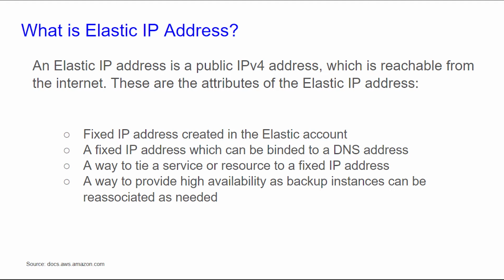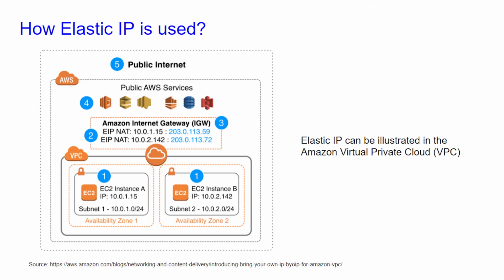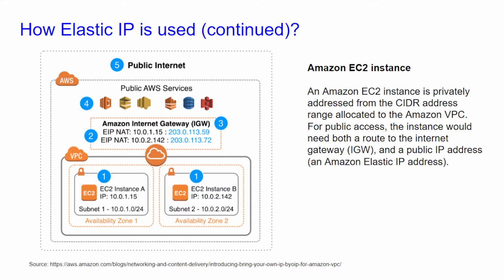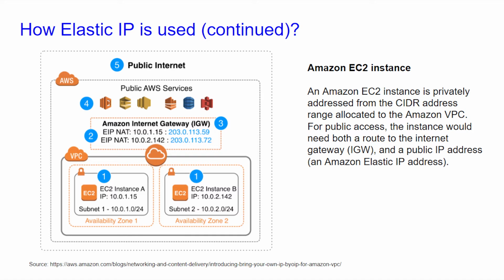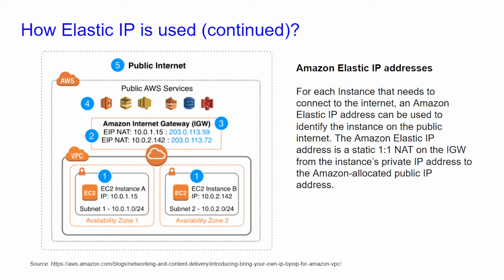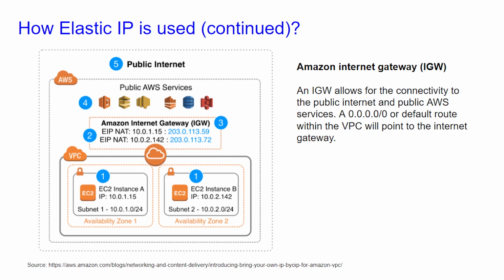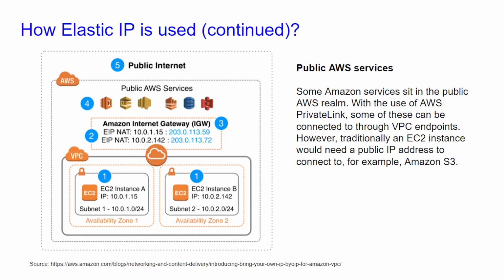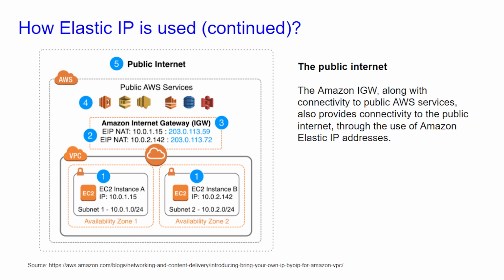What is an Elastic IP? - 8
Overview on what an Elastic IP is and what it is used for.